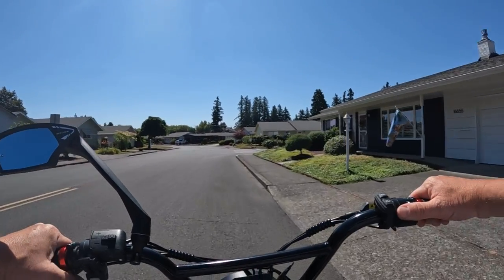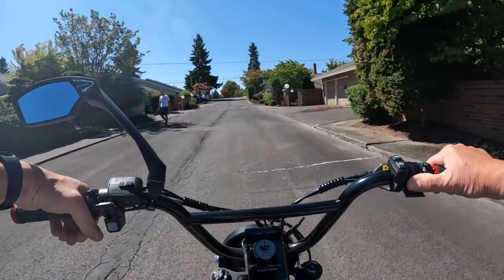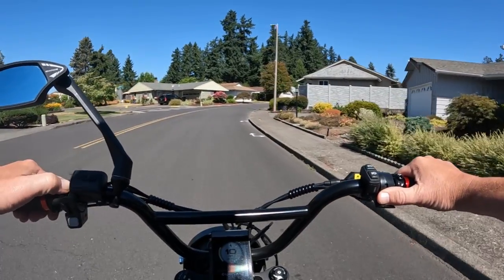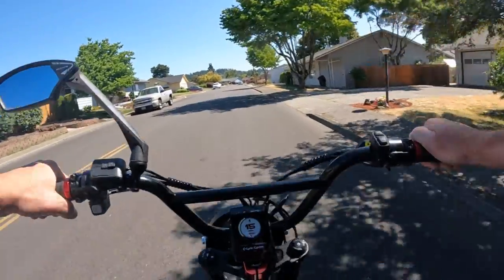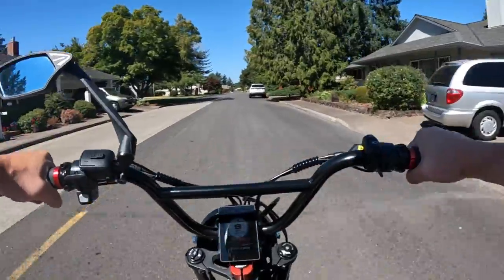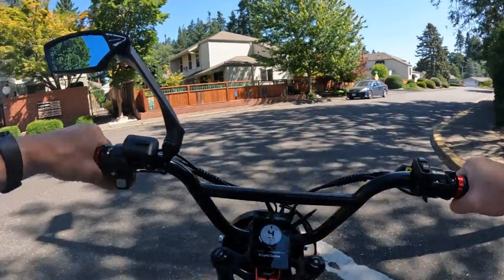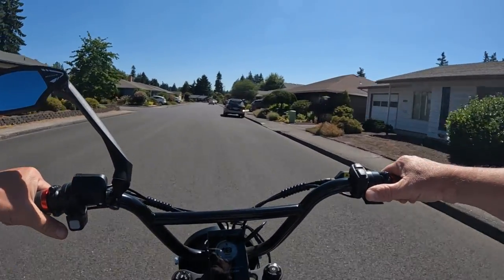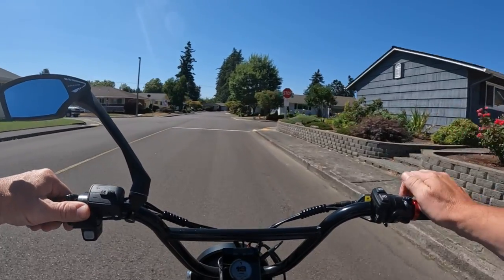Lyric Graffiti e-Bike Ride Using On-Road Mode (PAS Level 1 Only)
Riding The Lyric Graffiti In The On-Road Mode Using PAS 1 - This Ride Has Both Throttling And Pedaling